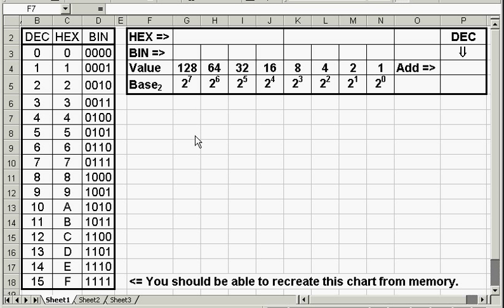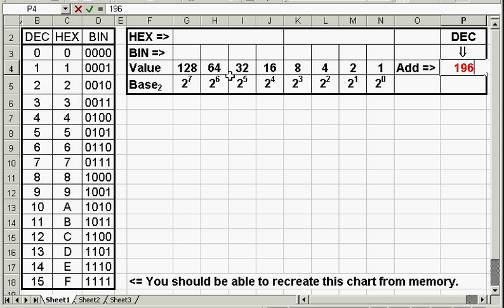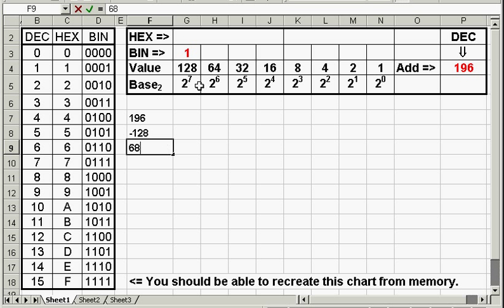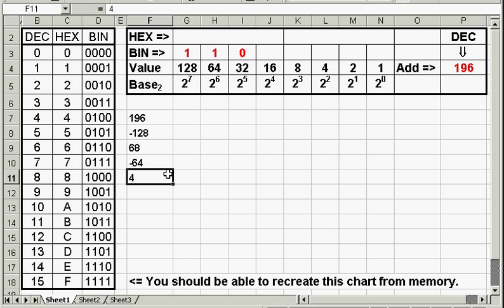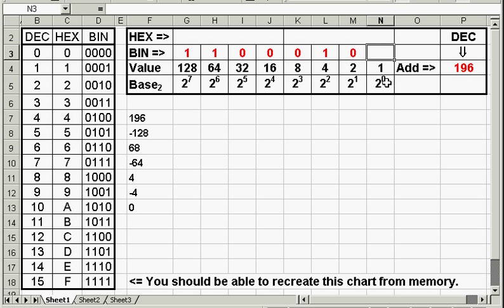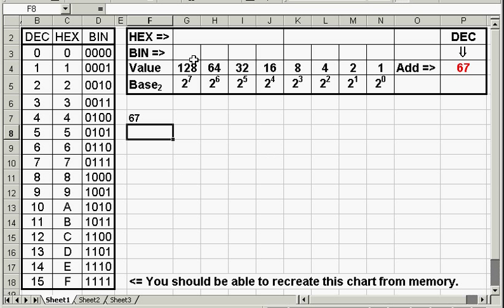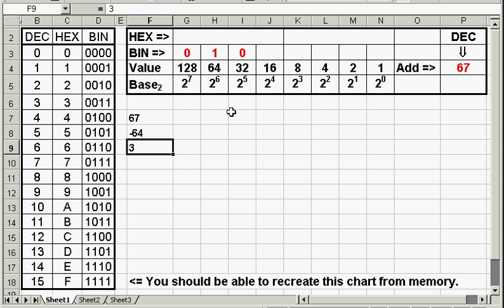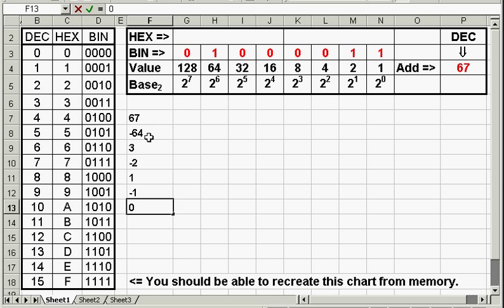BinDecHex Lesson 5 of 7 - Converting a decimal number to binary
Lesson 5 of 7 - Converting between decimal, binary and hexadecimal.